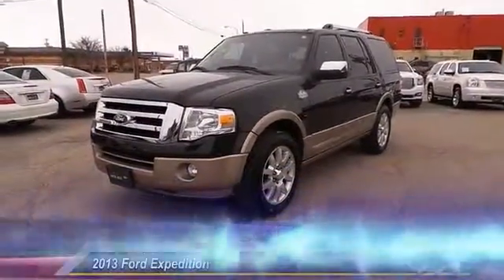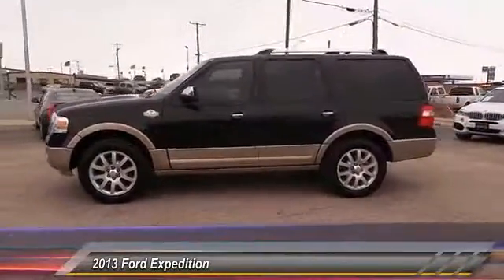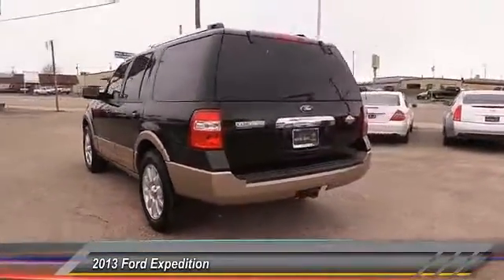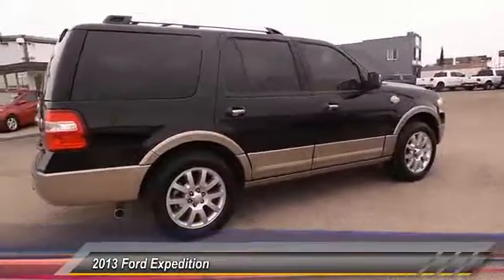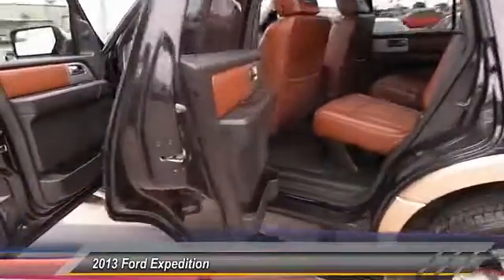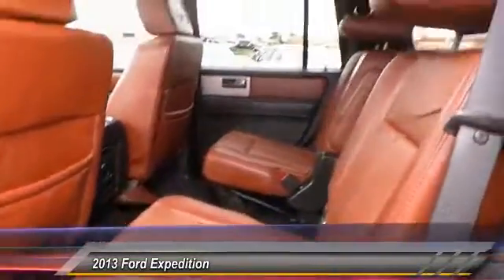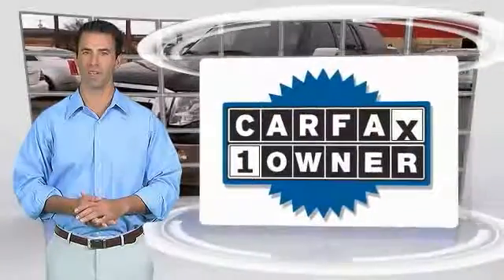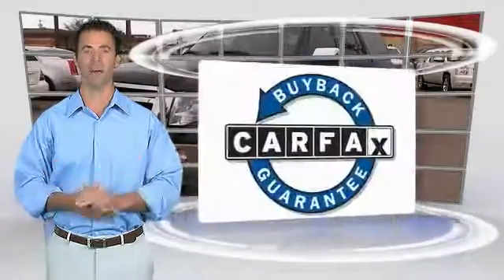2013 Ford Expedition Midland Tx DEF49014T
2013 Ford Expedition 2WD 4dr King Ranch

Midland Buick
3205 W. Wall

CLEAN CARFAX, Local Trade, Non-Smoker, Third Row Seat, and NAVIGATION. Navigation System and Power Moonroof. A heavy hauler. Incomparable visibility. Put down the mouse because this 2013 Ford Expedition is the SUV you've been looking for. Take some of the worry out of buying an used vehicle with this one-owner creampuff.